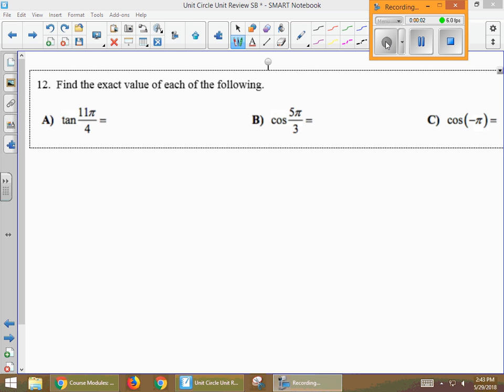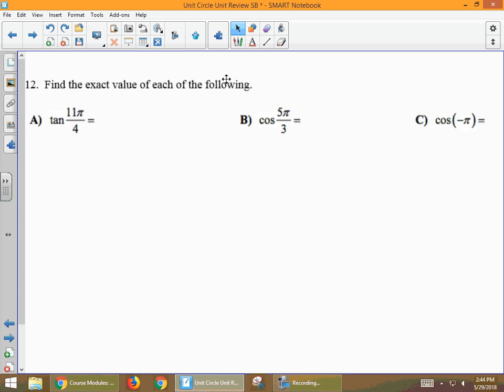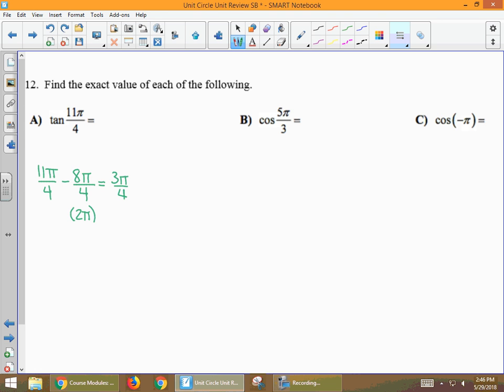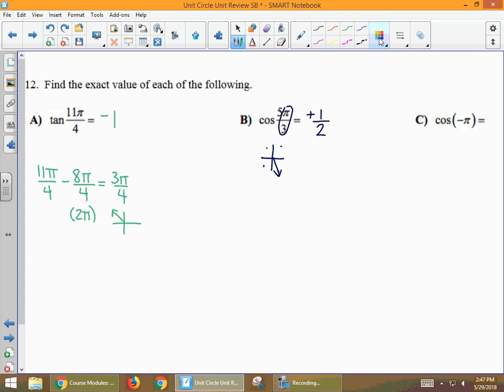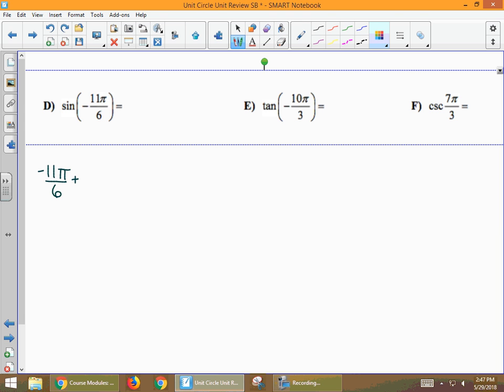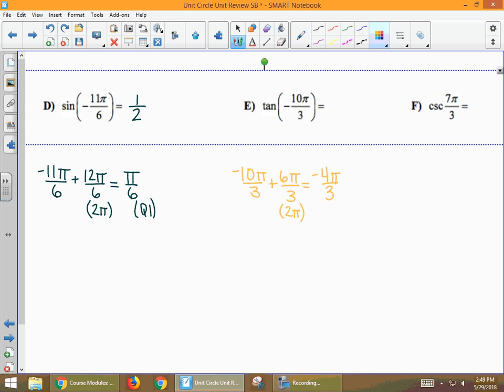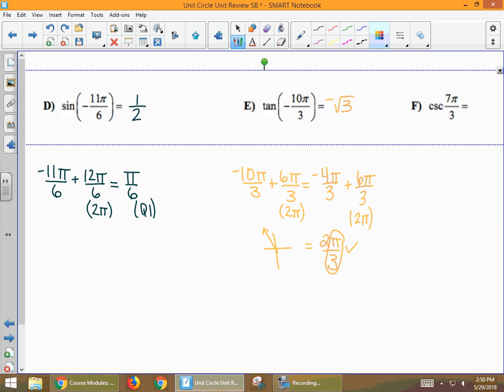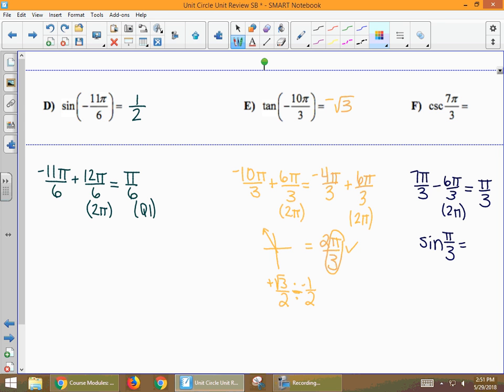Unit Circle Review 12a f